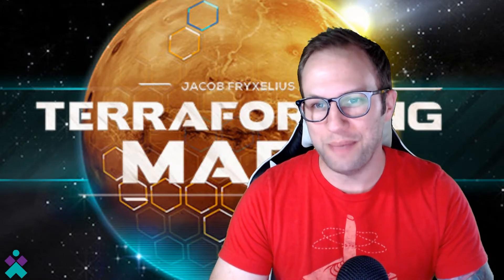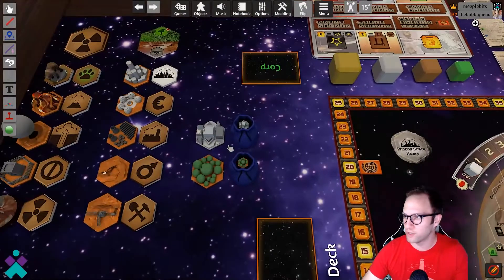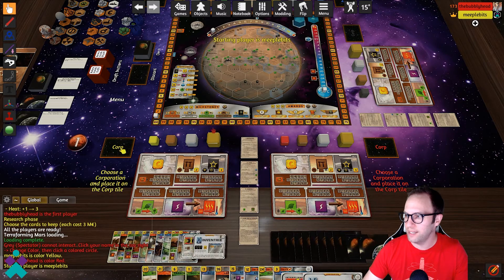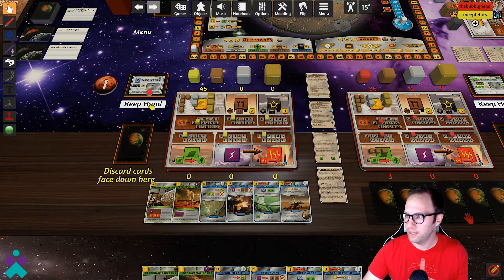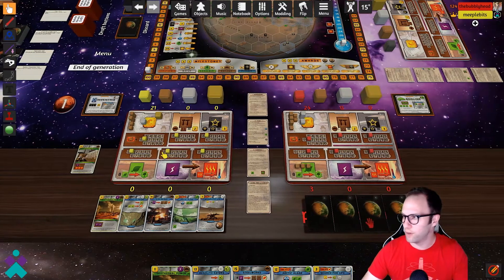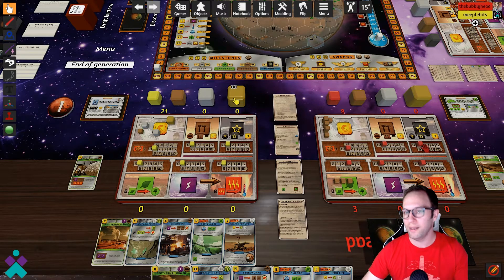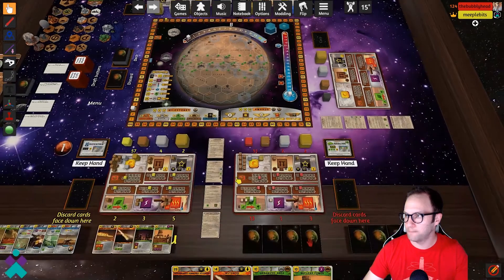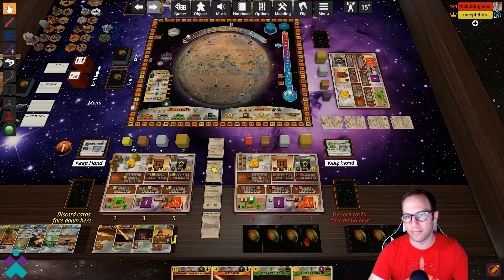Terraforming Mars | Tabletop Simulator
How to navigate and use Terraforming Mars on Tabletop Simulator. This video uses the addon from the Steam Workshop titled "Terraforming Mars with Custom Hexes Scripted" authored by user "Puddlewhite".

Please refer to the game rules for how to play the game.

[links removed for copyright objections]